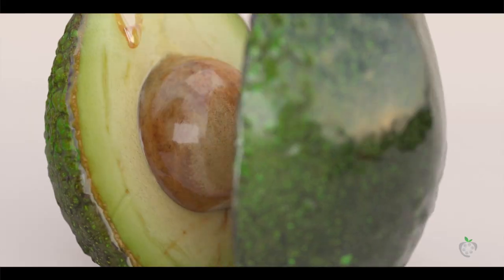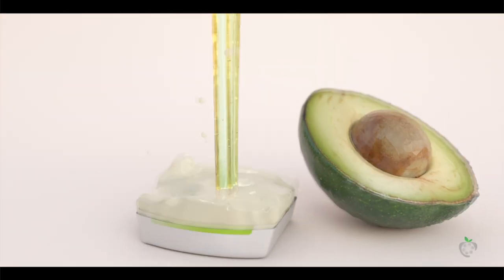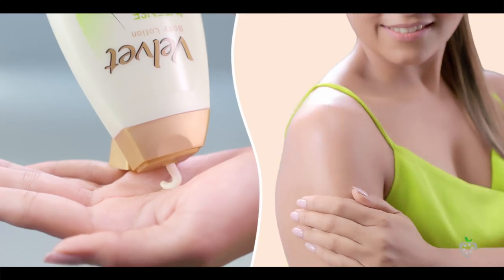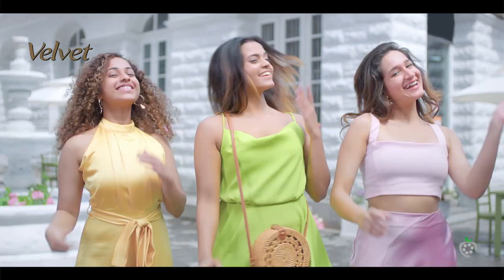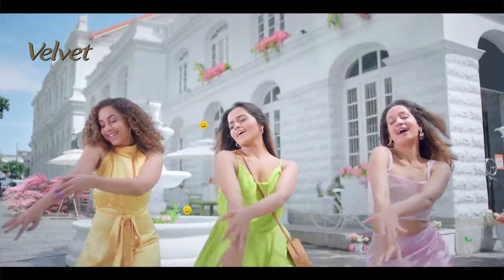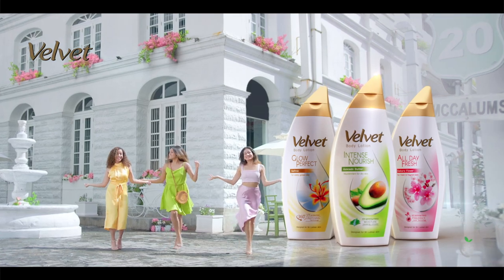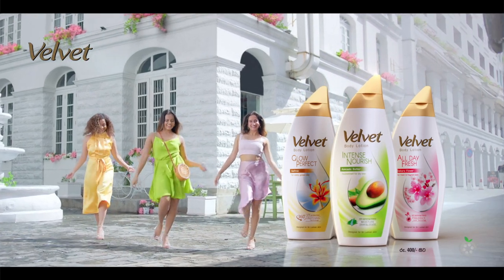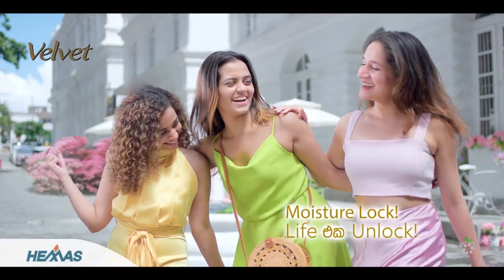Velvet Lotion -Avocado - 2023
Client | HEMAS
Agency | phoenix O&M
Production House | Strawberry Films
Director | Shanaka Galagoda
Producer | Praveen Kulasinghe
DOP | Dimuthu Kalinga
Art Director | Upul Chamila
Casting I Chatura Feroz
Editor | Head of Post |  Amit AV
Colorist | Ananda Bandara
CG VFX | Amit AV / Ravindu RV / Madhupa Deshan
Music | Pawan de Silva